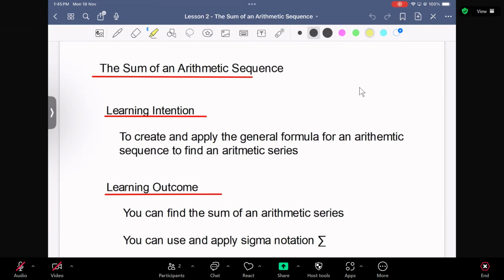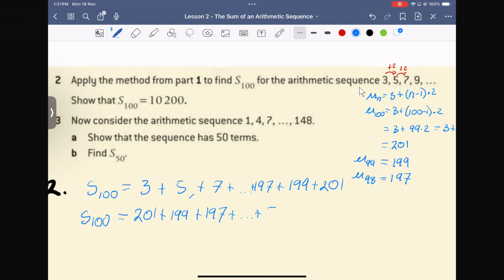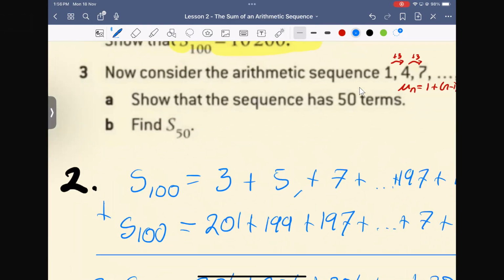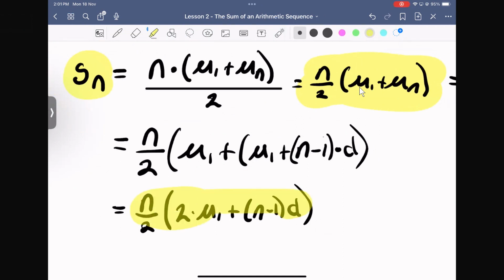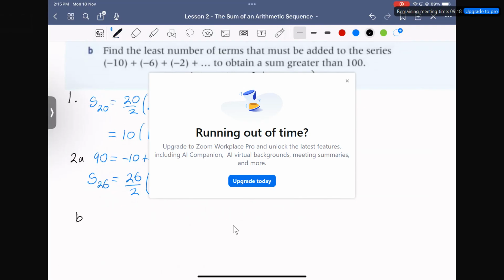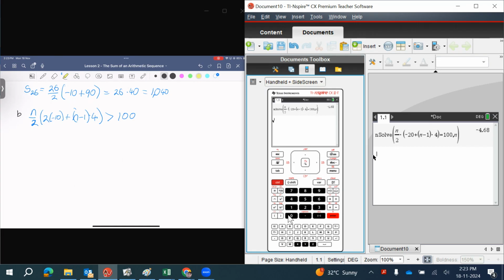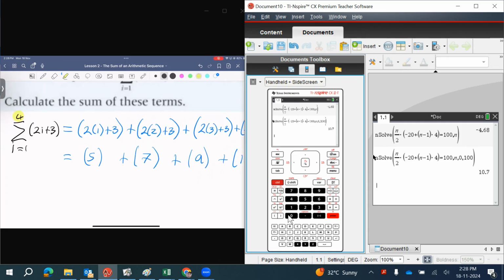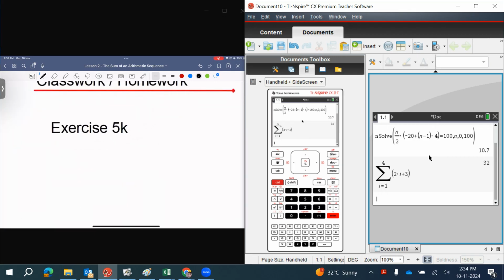U10L2 - The Sum of an Arithmetic Sequence